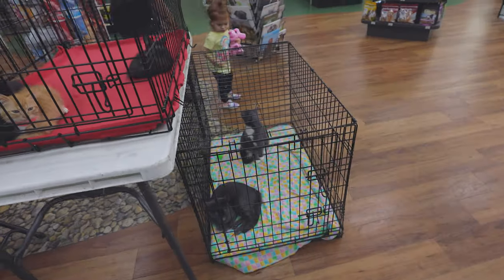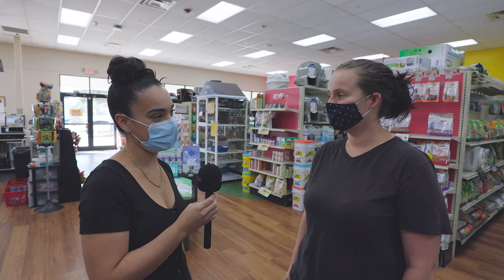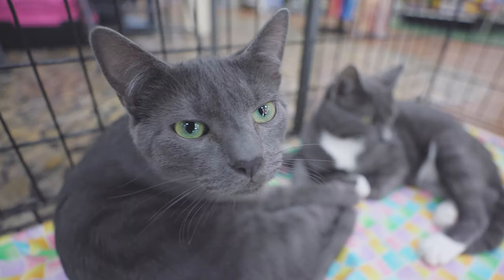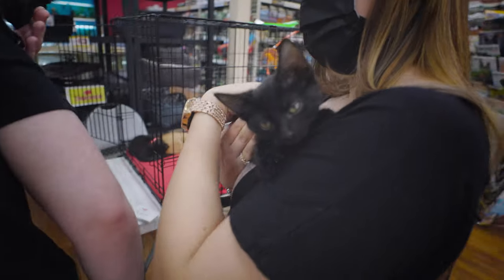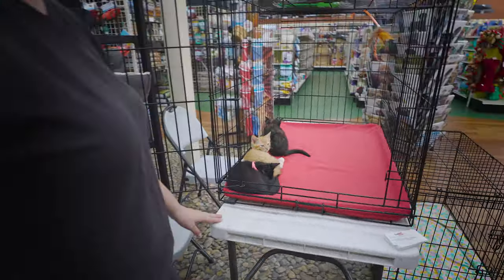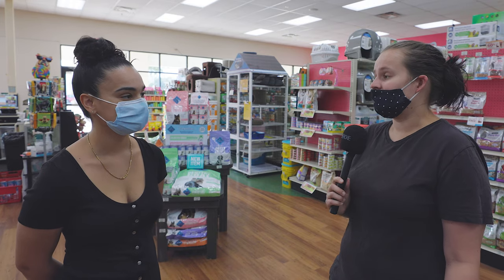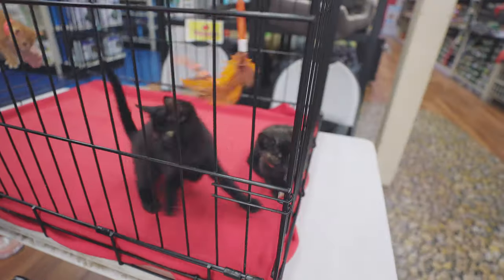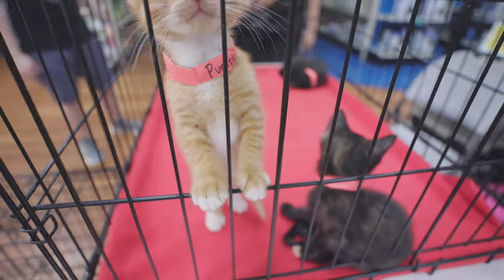Where To Adopt A Cat | i Film Heroes (The Rescue Cat & Dog FilmMaker)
After transporting five feral kittens to get spayed & neutered we meet them at Pet Supermarket for an adoption event. The kittens will have an opportunity to meet their new families once the community can visit them. This is just another step in the rescue process. Finding kittens and deciding to feed them and care for them has to be done consistently by someone who has the time to connect with other rescues and organizations that can help. Seeing these kittens have a chance makes this experience worth it.

i FILM HEROES, Was Created To Highlight The Heroes Who Don’t Wear Capes.
The Dog & Cat Rescue Fosters, Adopters, Volunteers, Organizations & Anyone Else Who Finds Joy In Helping Homeless Pets Find Their Forever Homes, By FILMING & Photographing Their Part In The Rescue World.

For Dog & Cat Rescue, it’s totally free!!

Our collection of rescue stories are real and unscripted. They demonstrate through story telling just how wonderful it is to care for a rescue and how they too can make a positive impact in the lives of those who are ill, physically impaired or have suffered a traumatic event.

This platform has provided us another opportunity to express our efforts towards our cause and invite those interested in animal welfare to engage with us and learn more through our animal rescue stories. We also feature our family rescue transport vlogs, where we highlight what it takes to place homeless pets in a new home. Working together with other organizations to complete the adoption process and avoid euthanasia of more pets in shelters.

We are hopeful that you would be interested in supporting our efforts to continue spreading awareness through film and the work we continue to do within our community.

We look forward to giving hope to animals waiting for their forever homes in sanctuaries, shelters and other organizations that house them. Our positive happy rescue stories will continue to inspire more individuals

We would be more than happy to speak with you.

i Film Heroes Travel Gear

1) Two - Canon R6

2)  Rode Wireless GO II 2 | Rode Interview GO Handheld Mic Adapter for the Wireless GO | 2- Rode VideoMic Camera-Mount Shotgun Microphone

3) Think Tank Photo Logistics Manager 30 V2 Rolling Gear Case

4) 2 - SmallRig Canon6

5) Polarpro VND Filters | PolarPro Basecamp Matte Box

6) Kupo 40" Riser C-Stand Turtle Base Kit

7) AKG Pro Studio HeadPhones

8) EdelKrone SLIDERONE v2 - HEADONE

9) SliderPLUS v5 PRO Long - HEADONE

10)  Zhiyun-Tech CRANE 2S Handheld Gimbal Stabilizer

11) Sunbounce Sun-Bouncer Pro Reflector Kit with Silver/White Screen